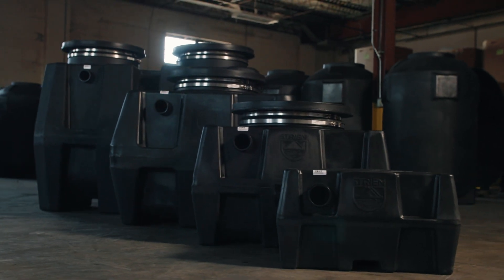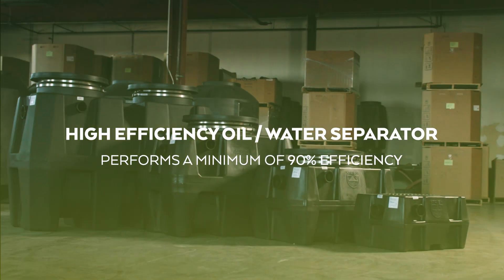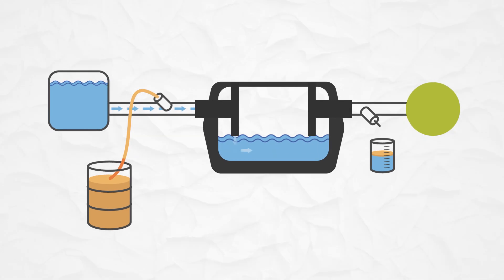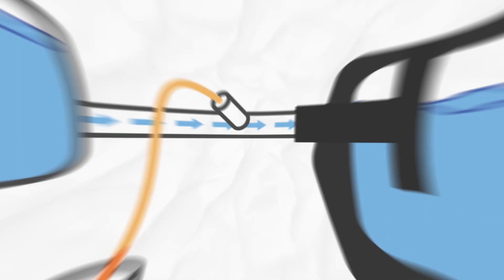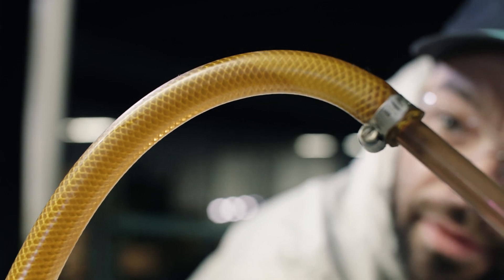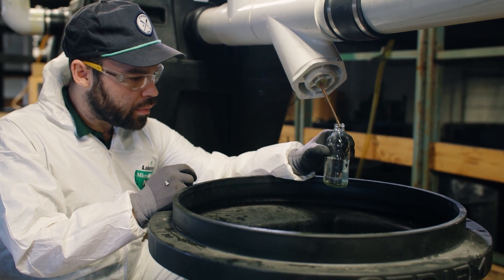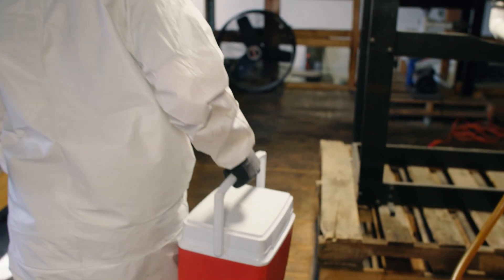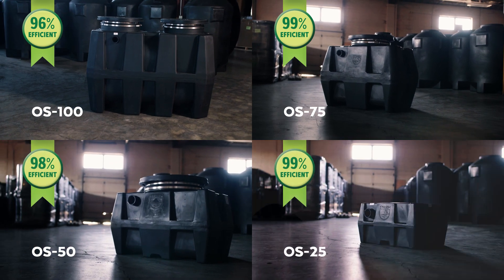High Efficiency Oil/Water Separators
IAPMO (International Association of Plumbing and Mechanical Officials) published the standard titled IGC 325: High Efficiency Oil/Water Separators.
In this video, we highlight this first and only performance-based standard process, and Striem's release of 4 high efficiency oil/water separators.